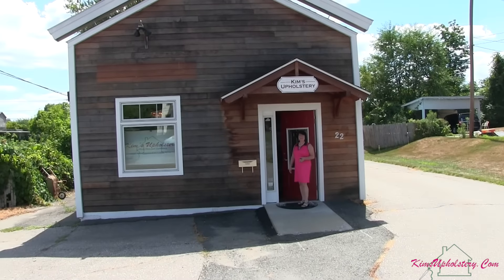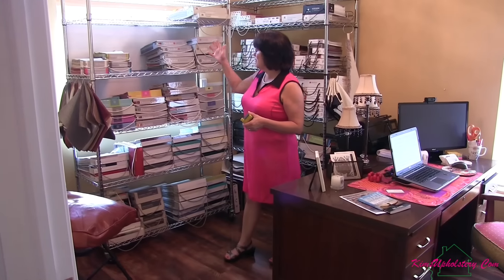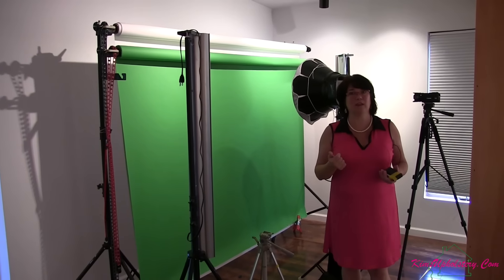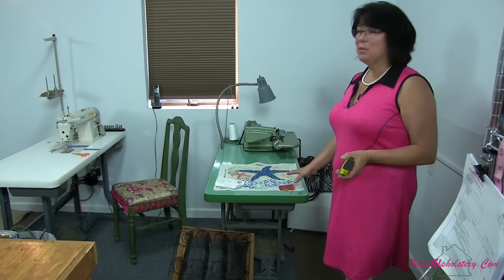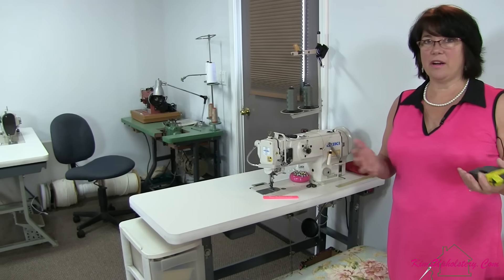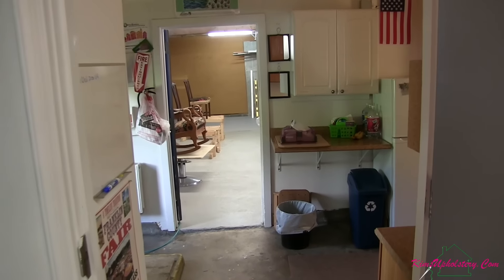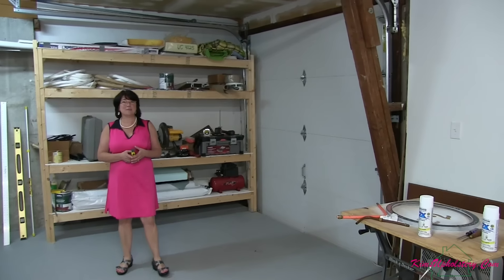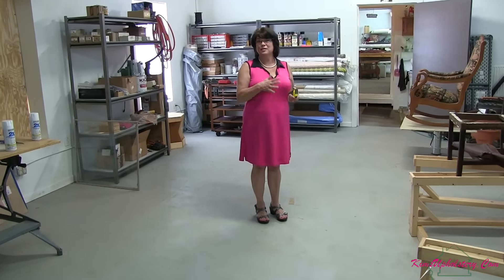Virtual Tour Of Kim's Upholstery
In this video Kim takes you on Virtual Tour Of Kim's Upholstery studio. Come on in and see where we work and shoot video for our membership site. We moved in to this new space at 22 Riddell St Greenfield Ma 7/16/20017
On Kim's Upholstery we discuss Upholstery and Soft Home Furnishings. As a social platform  YouTube allows us to present How To videos and to engage in conversation through the comments section on each video.

add_user=kimsupholstery